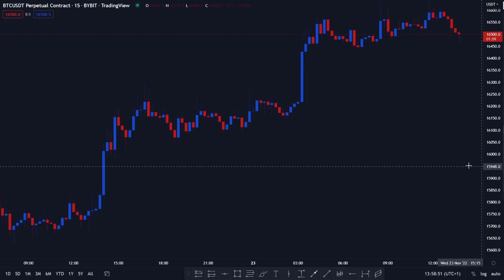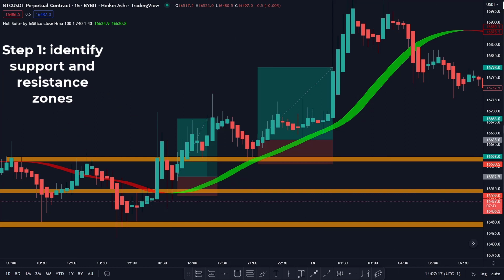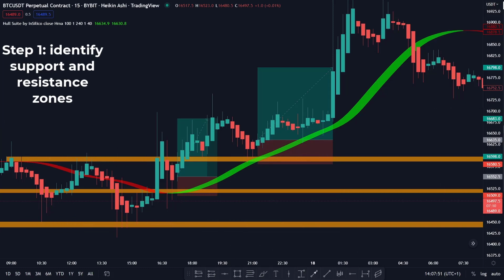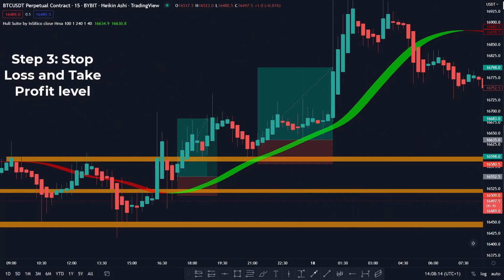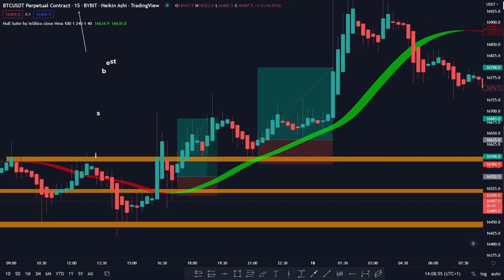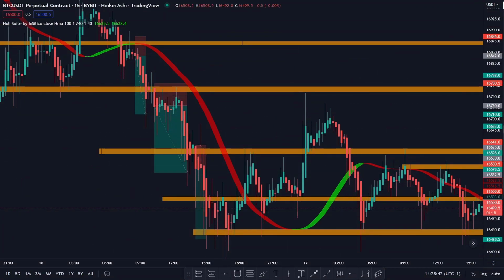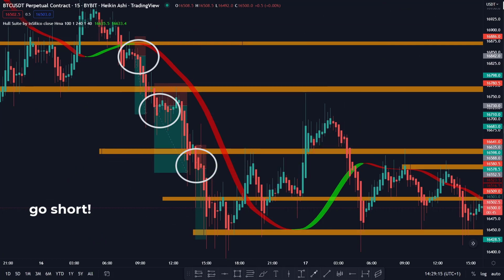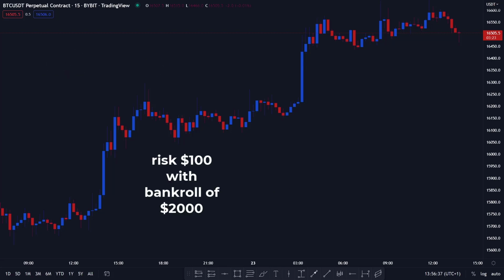Heikin Ashi Strategy Made Super Easy – 30 Trades Backtest - Amazing Results!!!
We explore an easy-to-apply trading strategy with only one indicator, the Hull Suite, and change our candlesticks to Heikin Ashi candles. Whenever candles close above this indicator we enter the market. This strategy is ideal for beginners. We also show a profit over 9 days, wherein we more than double our bankroll.

👆 Daily scalp and daytrading signals.👆

👆 Best and safest trading platform.👆